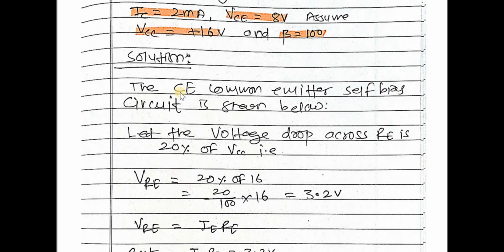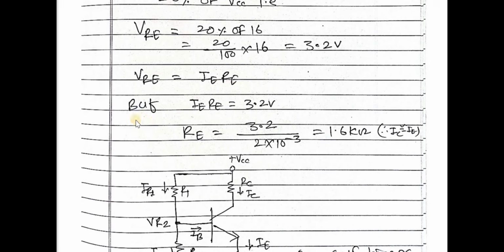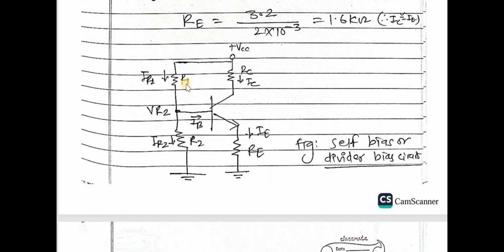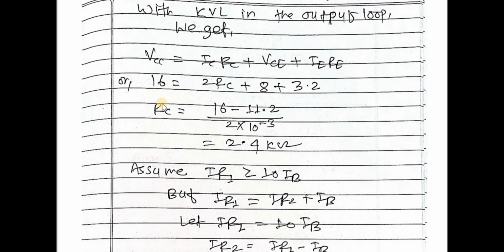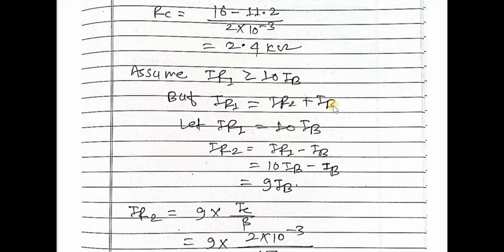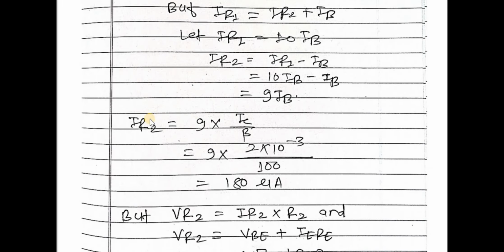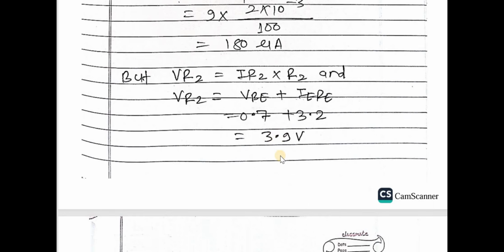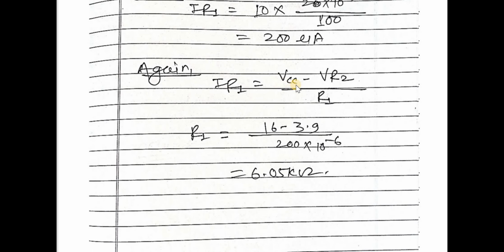Numerical 14:Design a NPN Common Emitter Self bias circuit to satisfy the following conditions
Design a NPN Common Emitter Self bias circuit to satisfy the following conditions